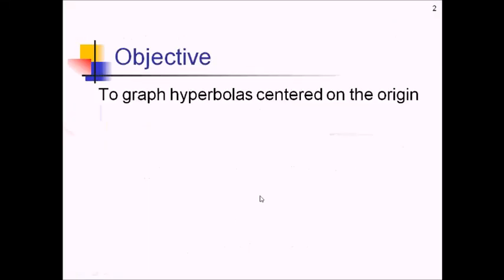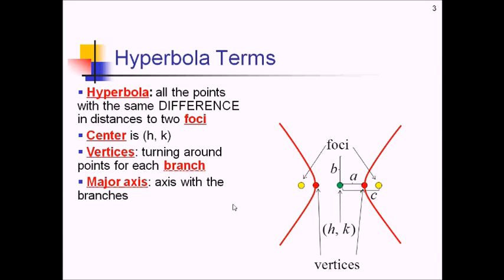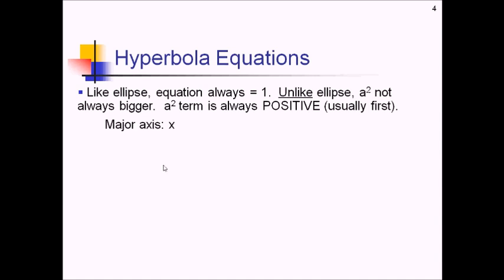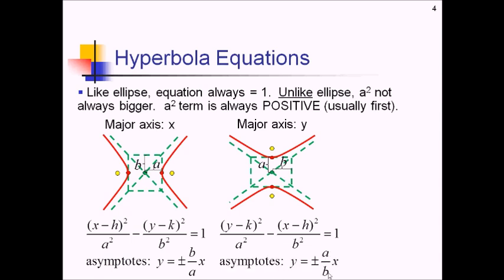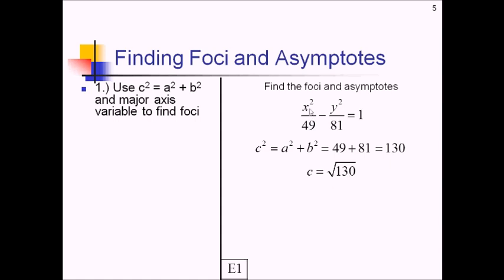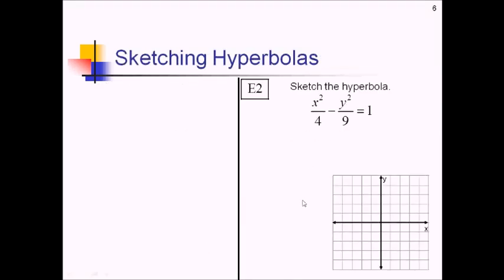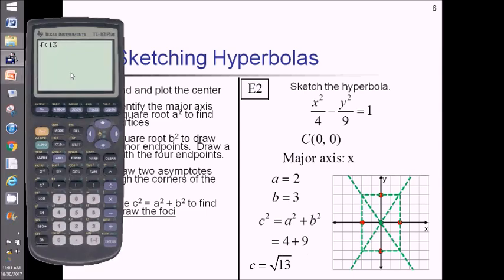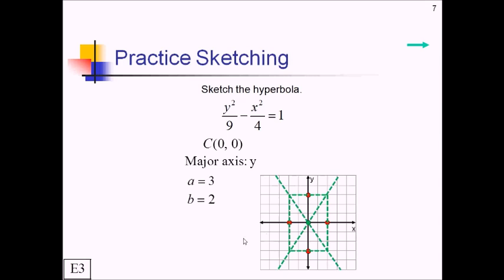Hyperbolas - Graphing: Lesson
Lesson showing how to graph hyperbolas centered on the origin.